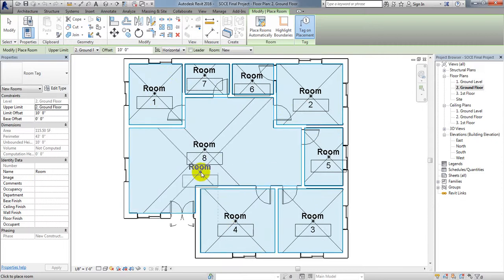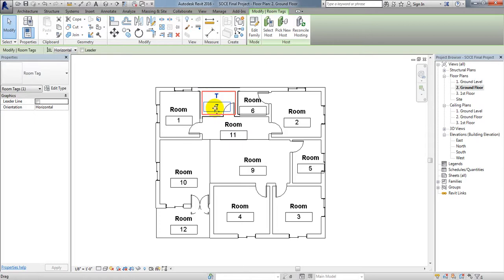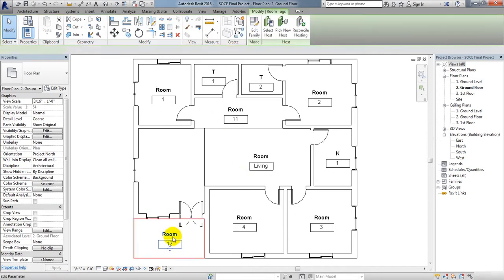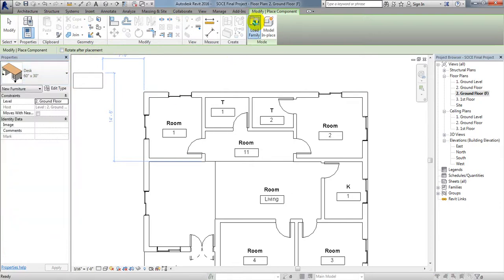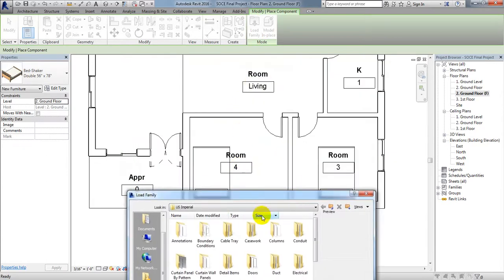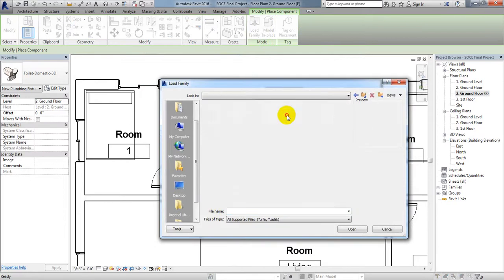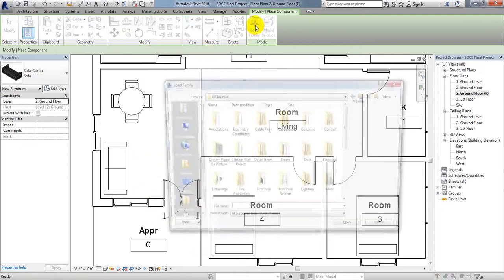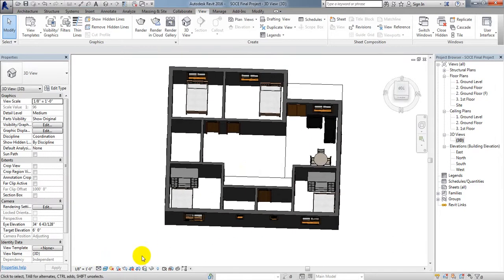Autodesk Revit architecture tutorials for beginners | Complete Revit BIM Project Class 10 | SOCE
Discover Autodesk Revit Architecture with these beginner-friendly tutorials. Learn essential tools, techniques, and workflows for creating architectural designs, 3D models, and detailed drawings. Perfect for architects, students, and design enthusiasts looking to start their Revit journey. Watch now and master Revit Architecture with ease!